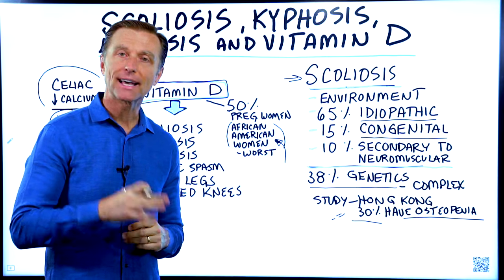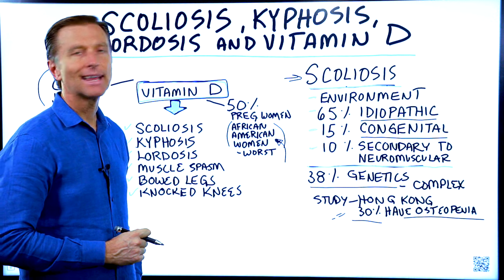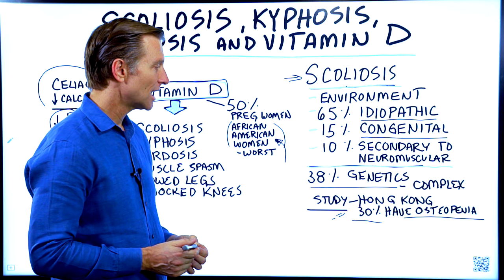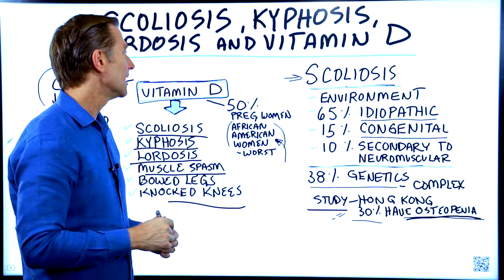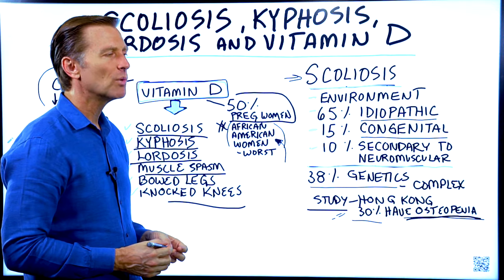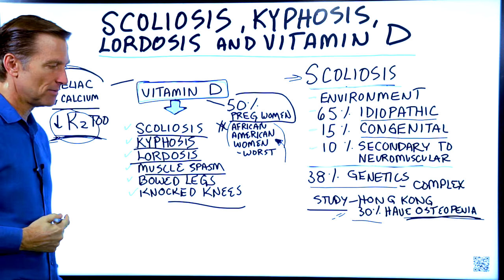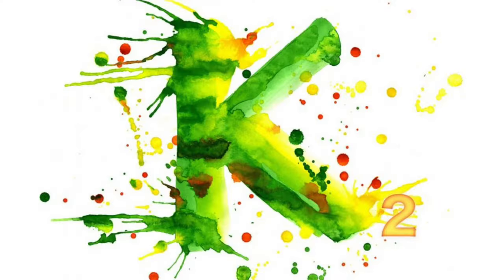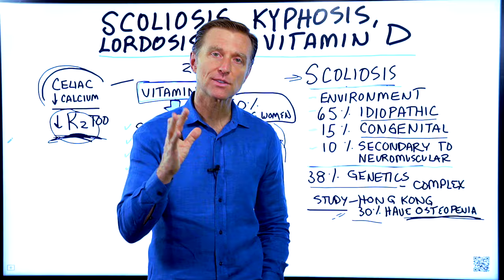Scoliosis, Kyphosis, Lordosis and Vitamin D Explained by Dr.Berg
There is a really interesting connection between vitamin D and scoliosis, kyphosis, and lordosis. Check this out.

Timestamps
0:10 What is scoliosis, kyphosis, and lordosis?
0:30 What causes scoliosis?
1:11 Looking at a study
1:32 Vitamin D3
1:58 Vitamin D and pregnancy
2:27 How to know if you're vitamin D deficient?
3:04 Vitamin D supplements
3:40 Vitamin K2

In this video, we're going to talk about scoliosis, kyphosis, and lordosis, and how these conditions relate to vitamin D.

Scoliosis is an abnormal curve in the back.
Kyphosis is more of a hunchback.
Lordosis is a condition where the person has a swayback.

When you look up the cause of scoliosis, it's very unclear. A study out of Hong Kong found that 30% of people with scoliosis have osteopenia. Osteopenia is the start of bone loss, which can be caused by a lack of calcium or (more likely) low vitamin D3.

A few symptoms of a vitamin D deficiency:

 • Scoliosis
 • Kyphosis
 • Lordosis
 • Muscle spasm
 • Bowed legs
 • Knocked knees

Vitamin D has a lot to do with the development of the skeletal system, especially the spine. It's very important for a mother to have enough vitamin D while carrying her baby and while breastfeeding. But, 50% of pregnant women are deficient in vitamin D.

How to know if you're vitamin D deficient?
If you press on your breastbone or shin and it's tender—that could be a sign of a vitamin D deficiency.

Other signs of a vitamin D deficiency:

 • Muscle spasms
 • Depression
 • Weekend immune system

If you're taking vitamin D and not seeing much of a difference, you could have celiac or some type of damage to the small intestine. Greater amounts of a liquid vitamin D supplement may help.

Vitamin K2 works with vitamin D3. Typically, if someone is deficient in vitamin D3, they're also deficient in vitamin K2. Vitamin D helps with the absorption of calcium. Vitamin K2 helps keep calcium from accumulating in the arteries and joints.

I hope this video helps you better understand the unique connection between vitamin D and scoliosis, kyphosis, and lordosis.